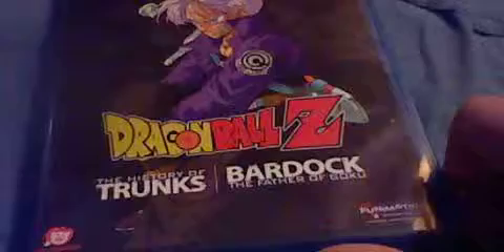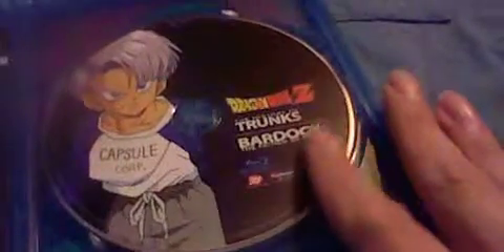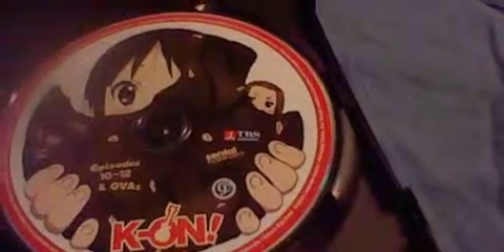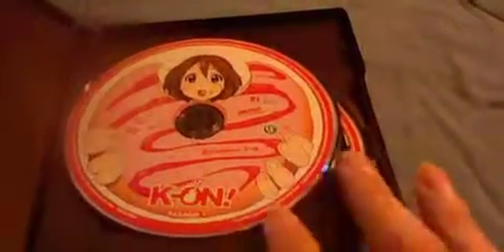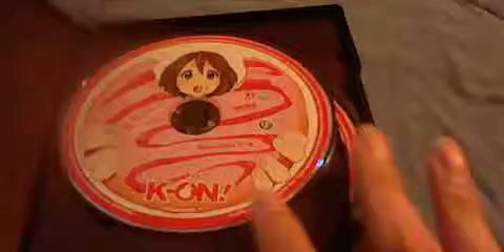Anime unboxing K-ON! Season 1 DVD SENTAI FILMWORKS unboxing and anime pick-up